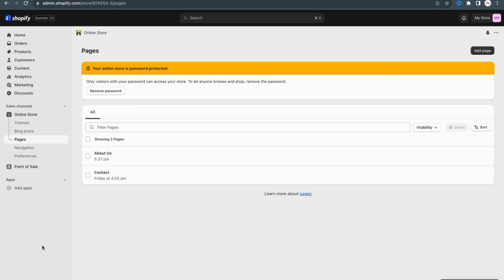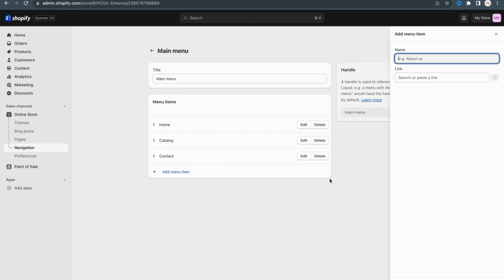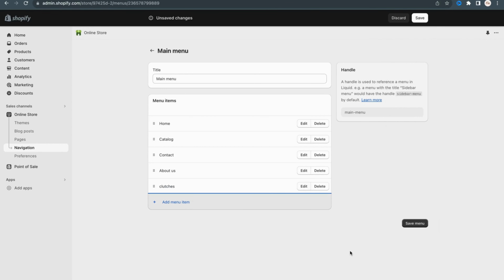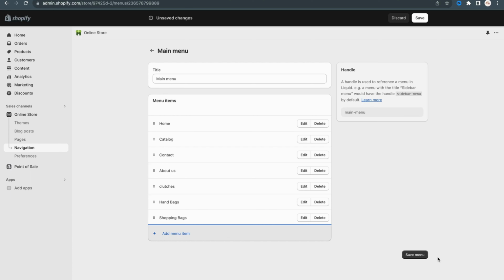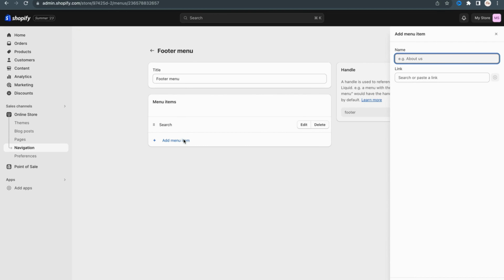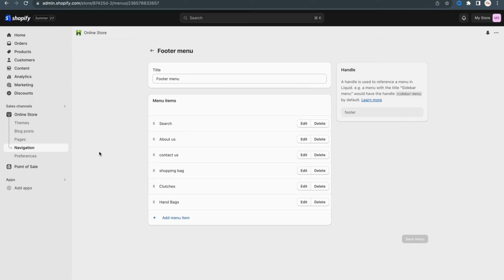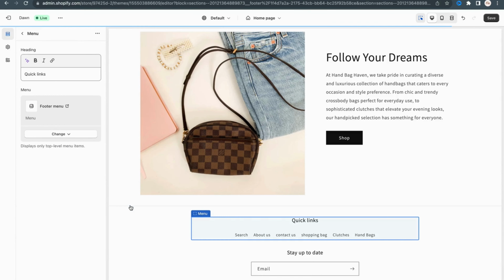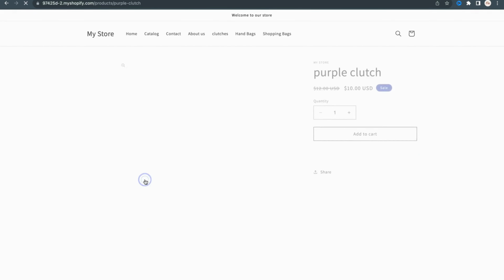How to create menus in Shopify | Shopify for beginners 2023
Subscribe Learn Grow and Build for more exciting tech videos. here you will learn all about creating your Shopify Store, Selecting Theme for your Shopify Store, Customizing Theme and adding multiple section to outshine your store.